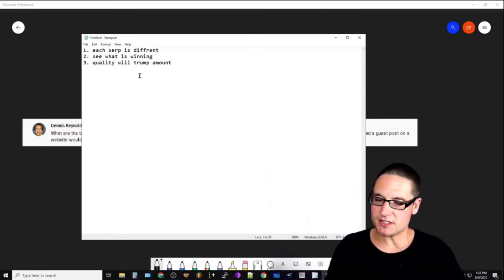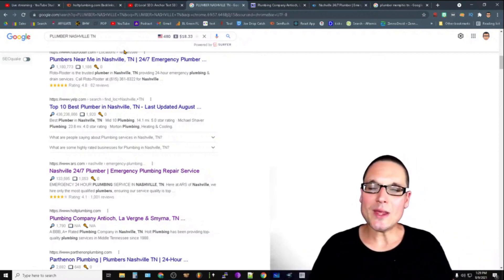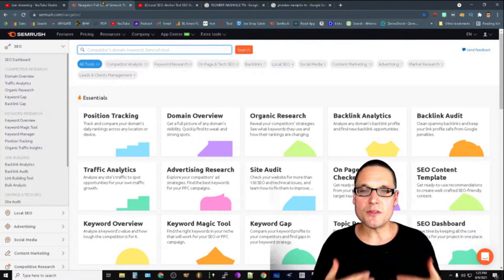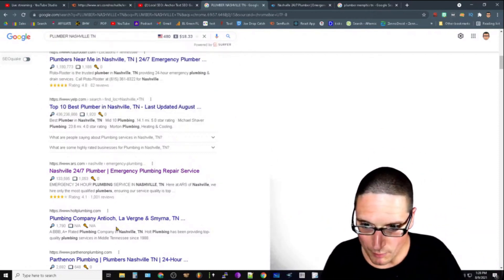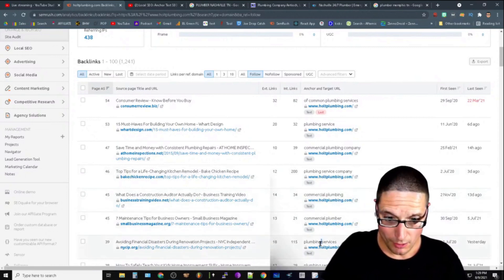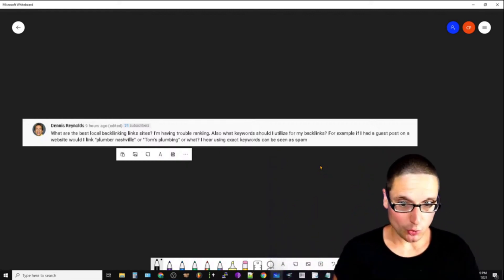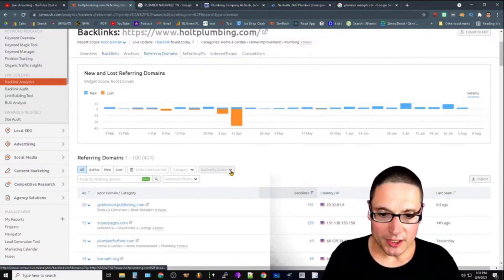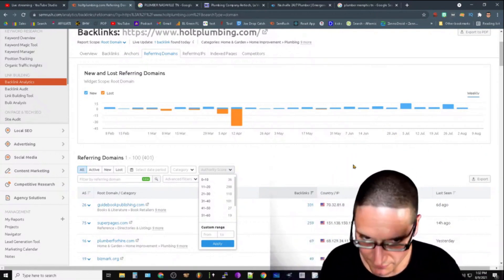SEO Anchor Text: How to Optimize Anchor Text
In this video, SEO Anchor Text and How to Optimize Anchor Text For Optimal Results.
I break down the three most important factors when looking at anchor text for search engine optimization and your link building. These 3 things covered in today's video are.

1. Each search engine result is different so are the anchors for ranking.

2. See what anchor text types are winning for your niche and search results. If exact is winning for your industry and it is the industry backlink standard you will need to build exact match anchor text to win rankings. Same goe with partial or LSI anchor text if a LSI term or perhaps partial anchor is prominent in the top rankers than use what is giving the competitive edge.

3. More is not better , when it comes to anchor text and backlinks. Quality beats quantity .

By seeing what types of anchor text is being utilized by the top-performing websites and by utilizing variations of the same types of anchor text along with higher quality more relevant backlinks you are putting your website and your business on the fast track to success.

Thank you for taking the time to watch this SEO anchor text video on how to optimize anchor text.

30 W Broad St fl2
Tamaqua PA 18252